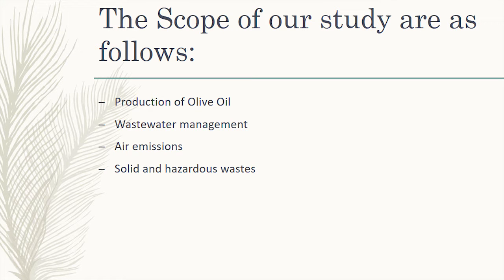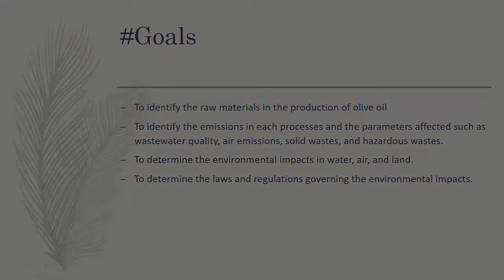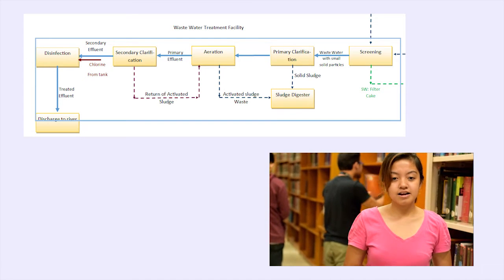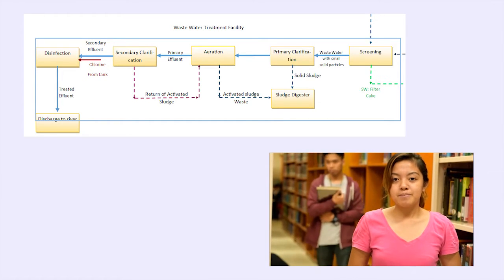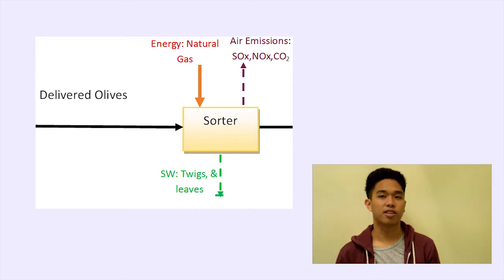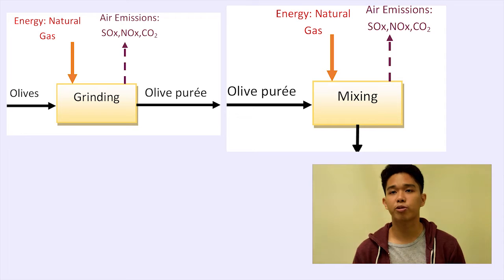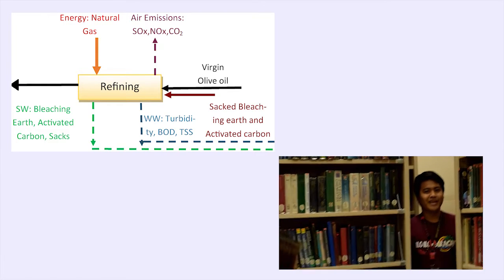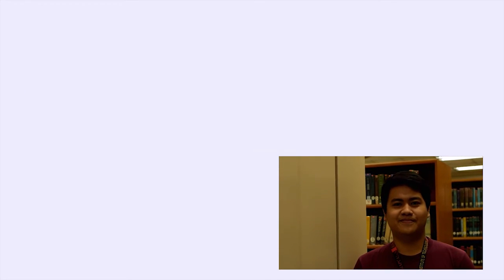LCA of Olive Oil Processing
Group Members:
Terrado
Lacson
Francisco
Yu